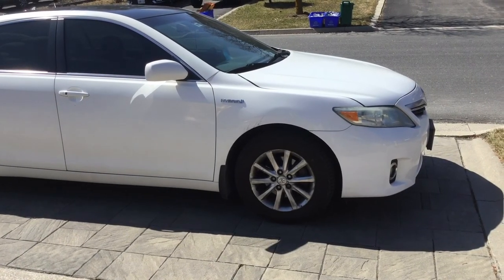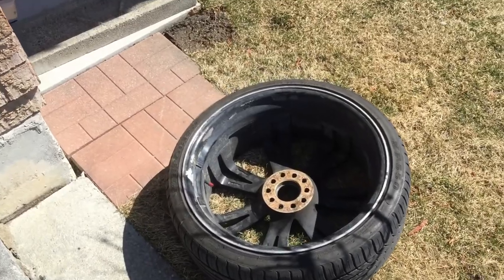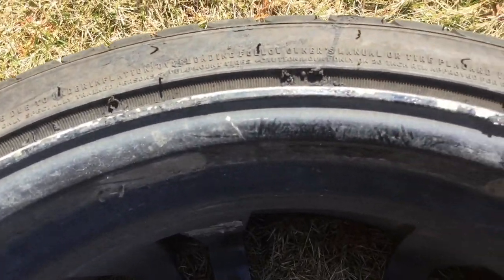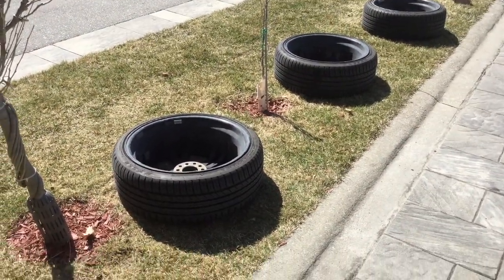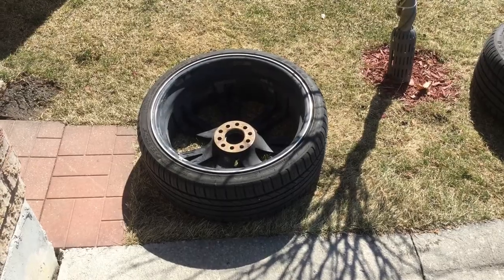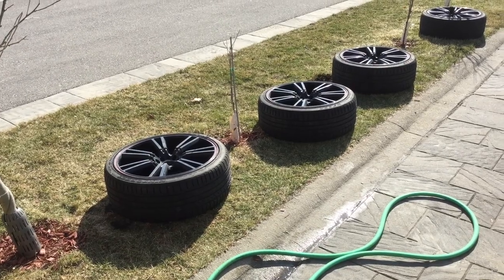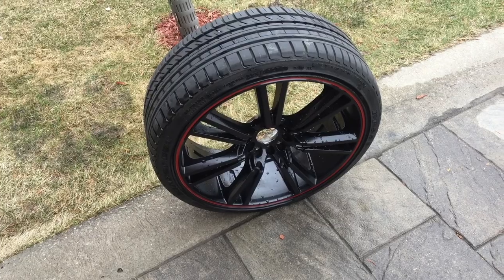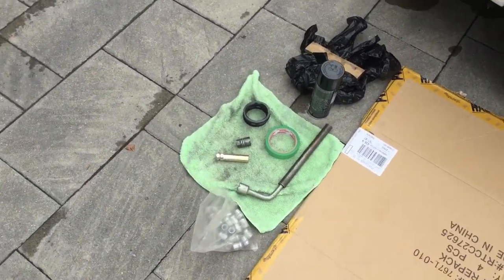2011 Toyota Camry Hybrid on 20” BOSS wheels / Car maintenance and repairs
Hello ladies and gentlemen, this is a short video of a seasonal rims and tires replacement on 2011 Toyota Camry hybrid. The original stock wheels on winter tires are 16” and are upgraded to 20” Boss wheels and summer low profile tires. Before the installation the brakes get a cleanup, tuneup and touch up with a spray paint designed to withstand high temperatures and protect from additional rust formation.

Chapters:
0:00 Summer rims & tires set inspection
1:21 Summer wheels set pre installation wash
2:37 Car & car jack setup overview
3:23 Winter to summer rims & tires set change time lapse
3:58 Summer wheels & tires set installed view